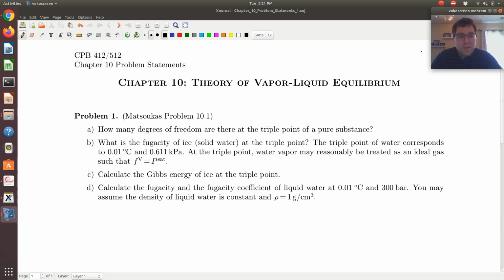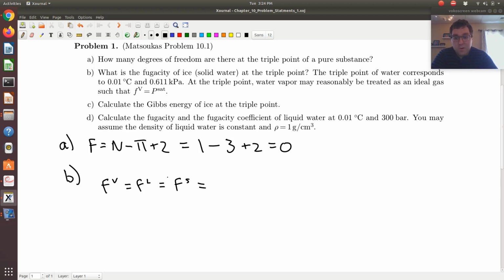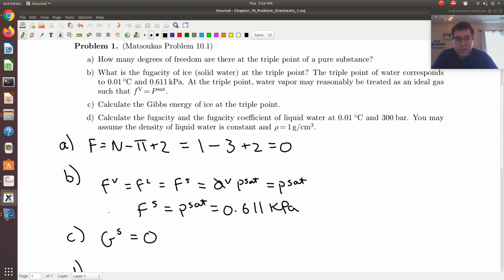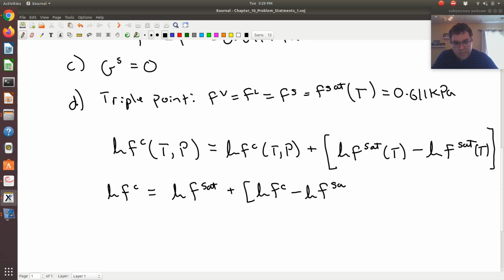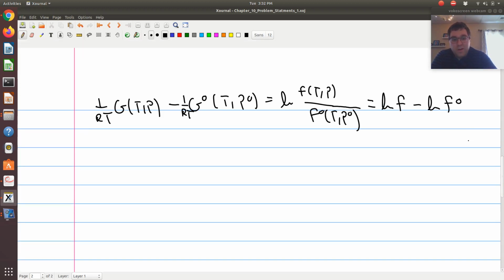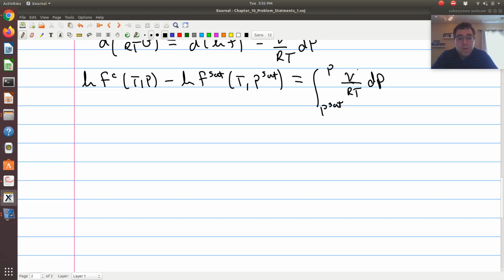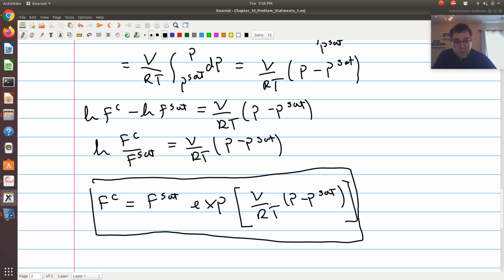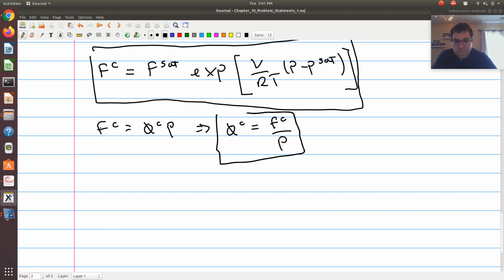Chapter 10: Example Computing Fugacity of Pure Substance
In this screen cast we set-up the solution to an example problem in which we are asked to compute the fugacity of water at its triple point and for a compressed liquid phase.